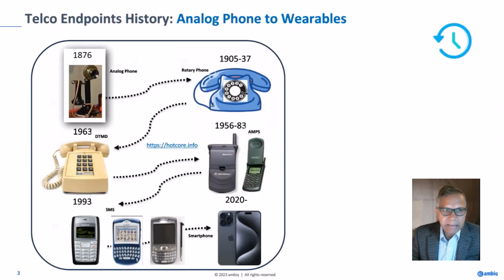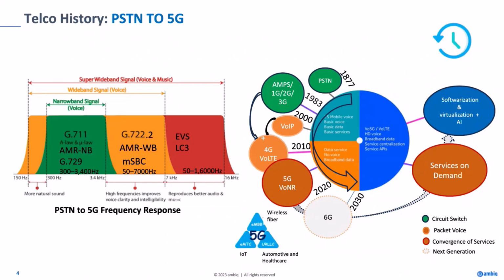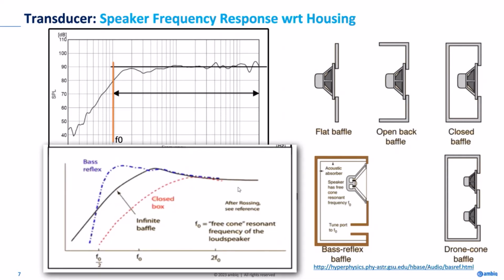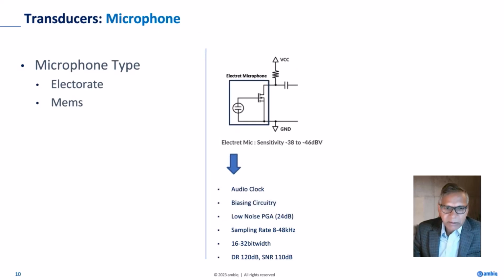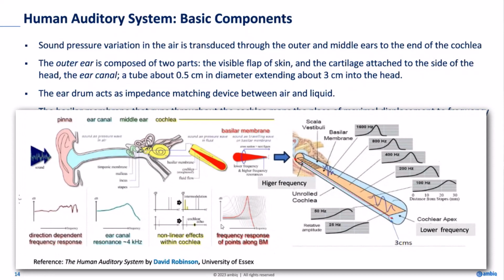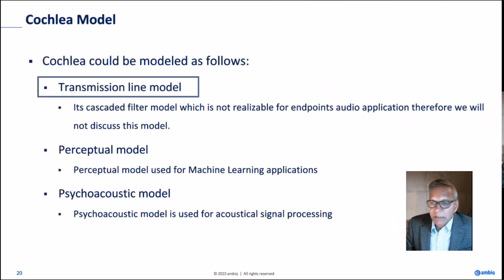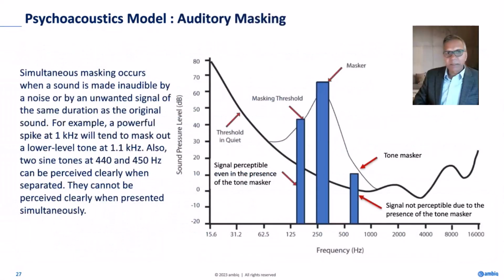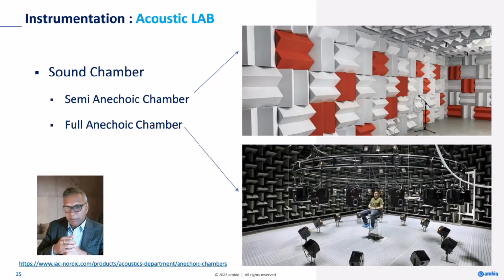Ambiq SoC AI Audio for Wearables: Wearables Audio Basics (Session 1)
This is Ambiq three-part video series, which will cover the following topics:
1) Telco Basics Fundamentals of Telco
2) Auditory Signal Processing
3) Telco System Design

In this video, Ambiq’s SoC Audio Architect, Prakash Khanduri is talking about the fundamentals of telco system design for wearables. We begin with brief telco history followed by transducers, acoustic and KPIs used for telco edges. We then explain human auditory system and its signal processing view for the purpose of auditory signal processing. We then get into the details of how human speech is produce and how machine understands human speech. In the end we detail the test methodology and instrumentation required for analyzing telco audio.

Timestamp
0:07 Intro
1:12 Telco History
8:53 Transducers and Acoustics
23:35 Auditory Transforms and Cochleae Model
31:00 Speech Production and How Machines Understand Human Speech
41:12 Instrumentation